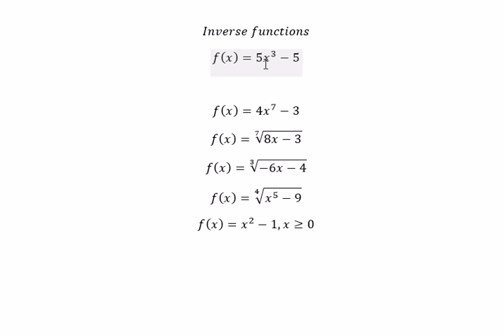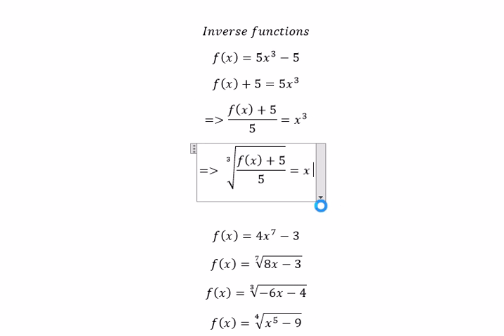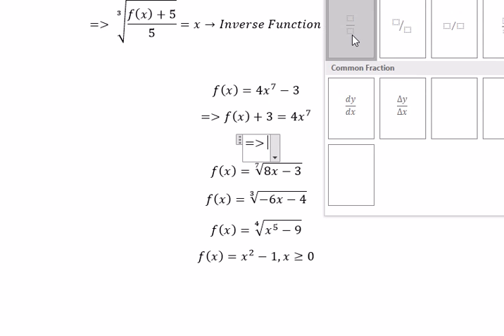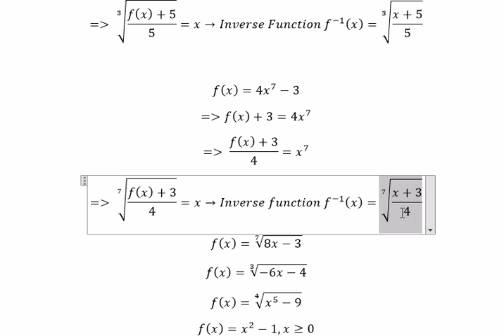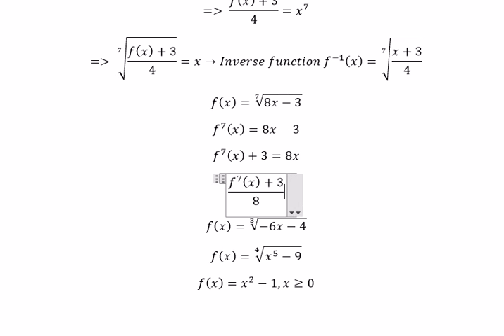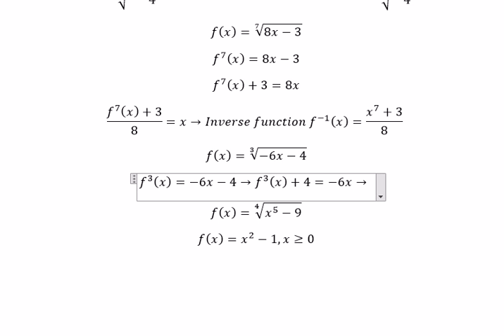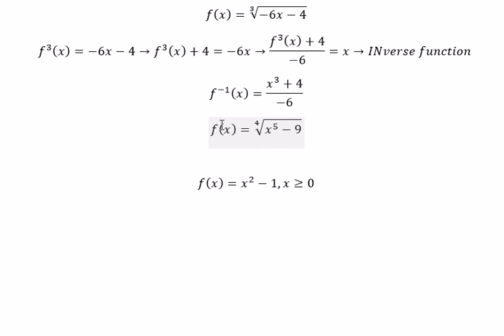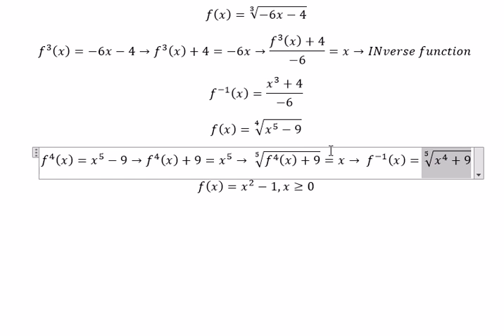Calculus Help: Inverse Functions - Technique to convert functions into inverse functions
Here is the technique to do inverse function and how to solve it in here